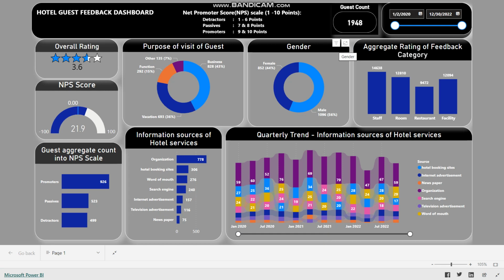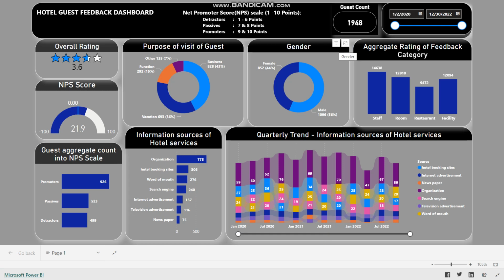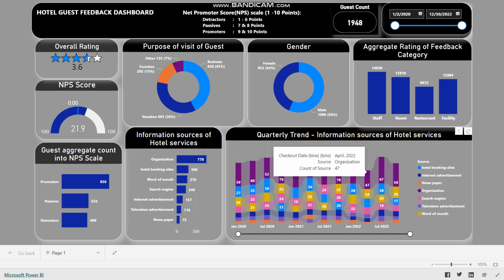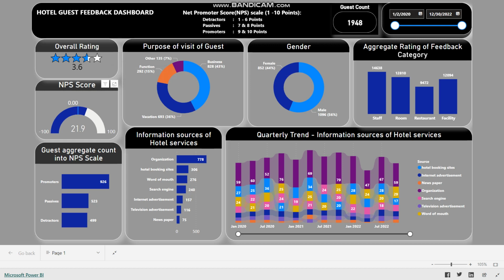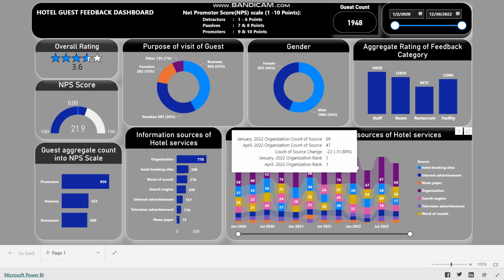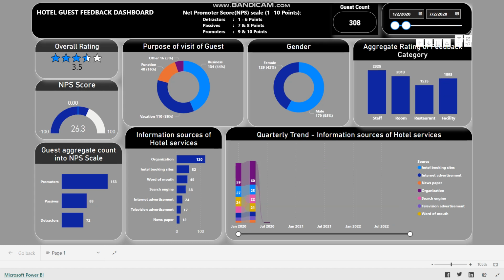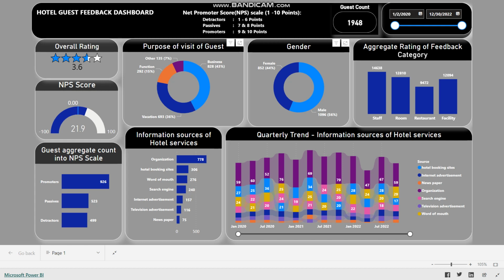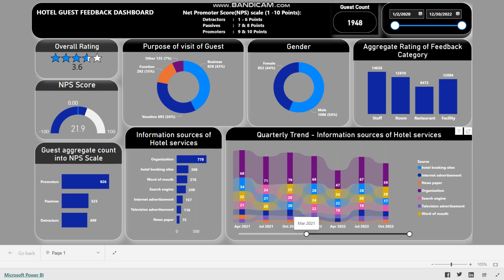Get Insights on Your Hotel Reviews with This Power Bi Dashboard! Link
Hello Connections,
I am Alkesh Mohandas excited to share my latest Hotel Guest Feedback Dashboard in Power BI.
Database is in Excel which I got from learn Excel Solutions You Tube Channel
Objective of Dashboard:
1. To give Overall rating of the customer feedback in the range of 1 to 5.
2. Calculate NPS which ranges between 1 to 10 where 10 means highest and 1 means lowest.
*Net Promoter Score(NPS) means chance of referring hotel services by customers to others.
3. NPS Rating Scale is stated in the header of Dashboard. NPS is calculated by subtracting Promoter score % - Detractors score %
4. Calculate aggregate rating in feedback category for different services like Staff, Room, Restaurant and facility with rating in the range of 1 to 5 where 5 is highest rating.
Process includes
1) Importing data few transformations and cleaning in power query
2) Identifying & Creating Measures using DAX.
3) Validating all data
4) Creating Dashboard using appropriate Visualization.
Attachment : Link to Dashboard & Guiding Video for usage of Dashboard
Key Metrics and various Charts which I have shown for presenting Overall rating, NPS Score and other information are:
1. Guest Count and Overall Rating
2. Guage chart for NPS Score and clustered bar chart categorizing Guest aggregate count into NPS Scale. Out of Total 1948 Guest 926 – Promoters, 523 – Passives, 499 – Detractors.
3. Donut Chart categorizing customers count into Purpose of visit and Gender.
4. Clustered column chart for calculating aggregate category wise Feedback rating.
5. Clustered bar chart categorizing Guest aggregate count into information they got about Hotel services and ribbon chart showing the same Quarter wise.
6. If we are hovering mouse over the ribbon chart, we can get count of customers in each source Quarter wise and changes in each quarter.
Only slicer used in the Dashboard is for date but we can filter the report as per requirement by clicking on any of the visuals in dashboard.
Now I will click slicer and visual to show how others visuals respond to the selection.
1. Date range is changed to 6 months instead of 3 years due to which overall rating changes.
2. Selecting “Detractors” in Clustered bar chart for total NPS Category Rating we can see how other visuals react.
3. Selecting “business” in Purpose of visit of Guest donut Chart and “Female” in Gender donut Chart
4. Selecting “Internet Advertisement” in Clustered bar chart and Quarterly Ribbon Chart.
5. We can also adjust the slider in Quarterly Ribbon Chart if we have checks details of selected quarters
Please provide your feedback on the Dashboard and if you find the information useful, please press the like button and re-post to spread knowledge. Looking for more opportunities in this field.